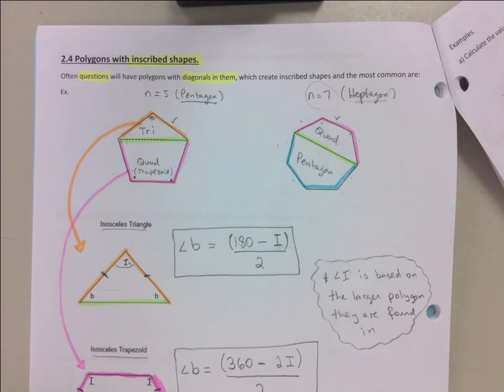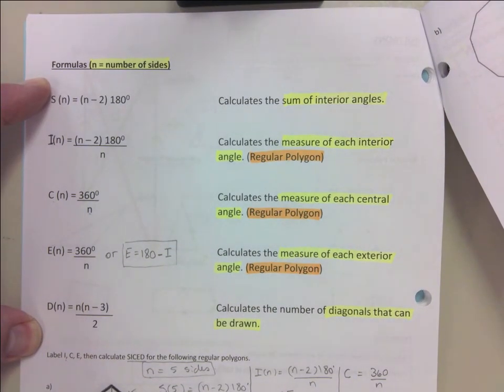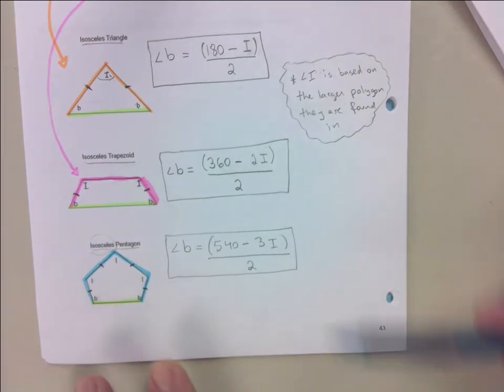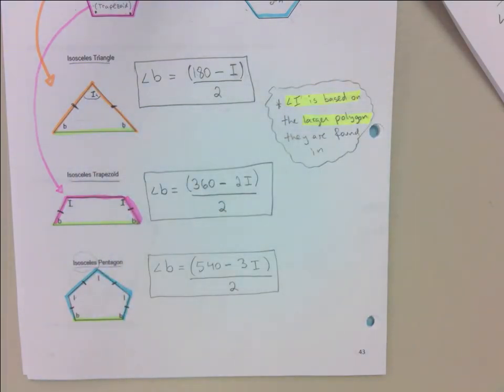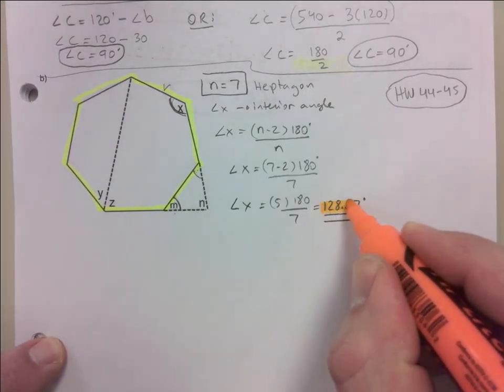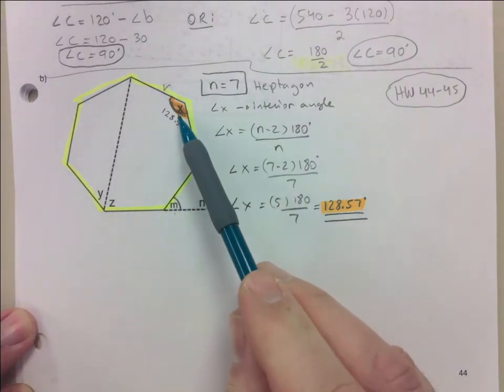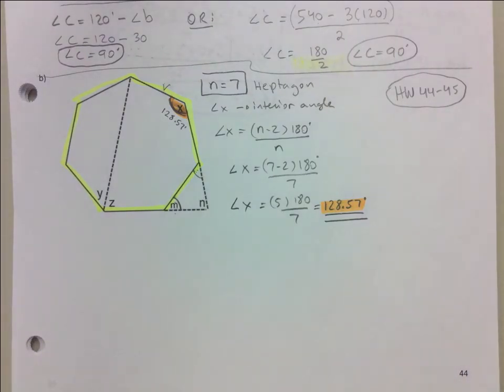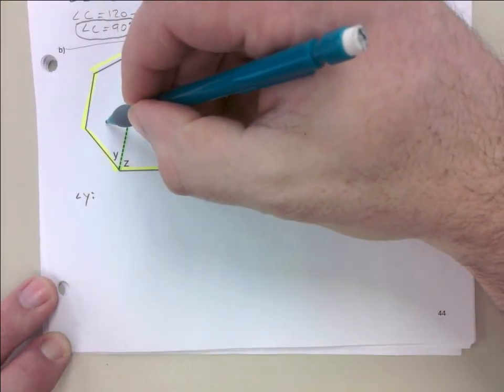INSCRIBED POLYGONS 2 - EXAMPLE & EXPLANATION